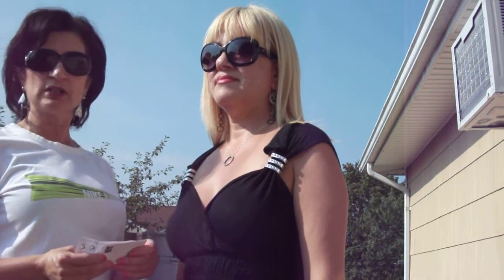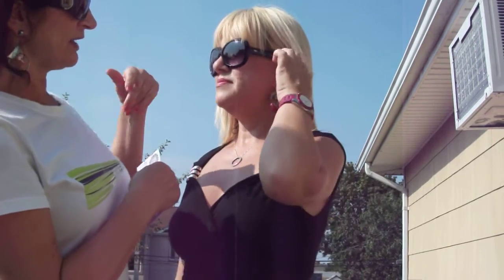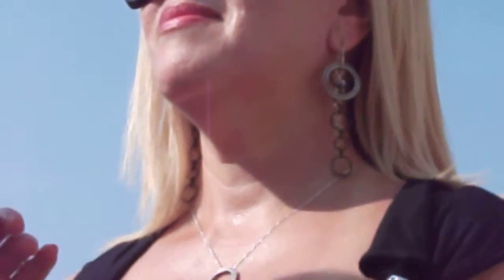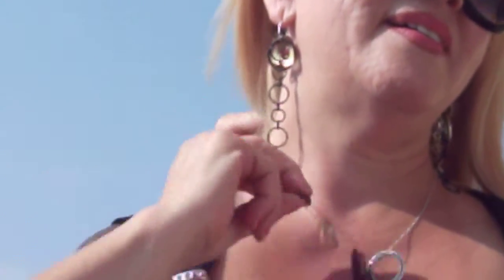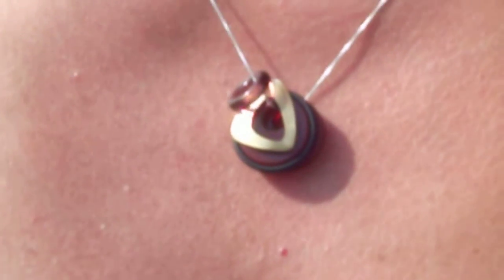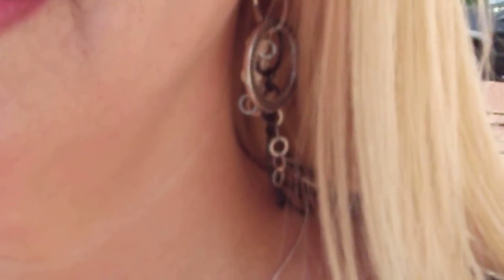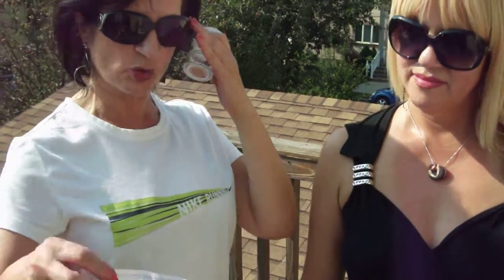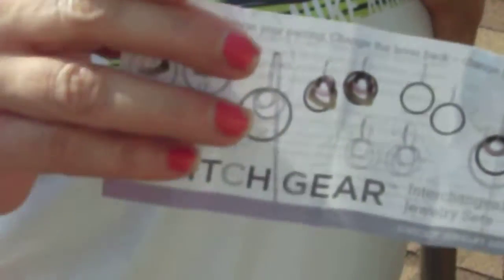switch gear- interchangeable jewelry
michelle wearing switch gear jewelry